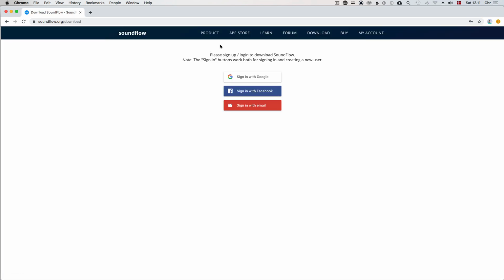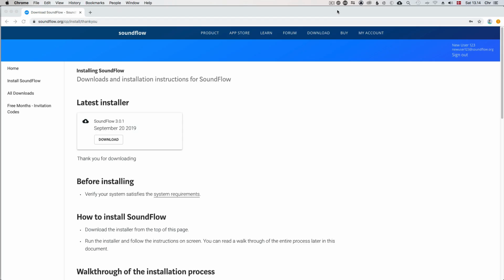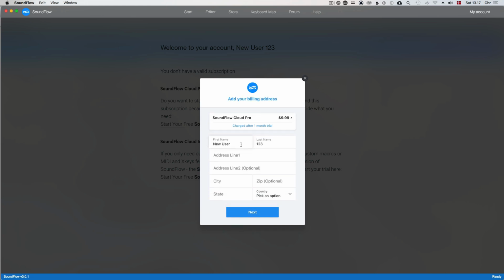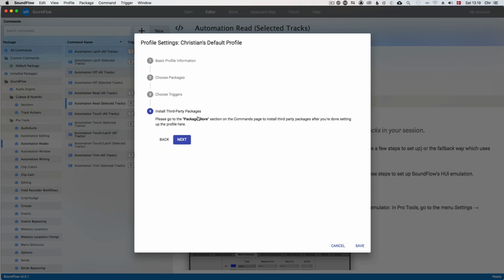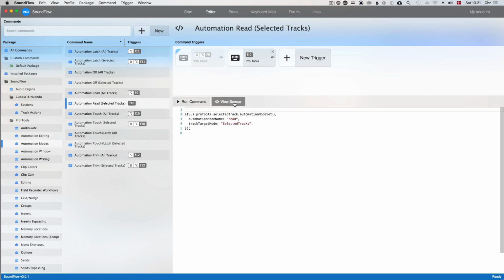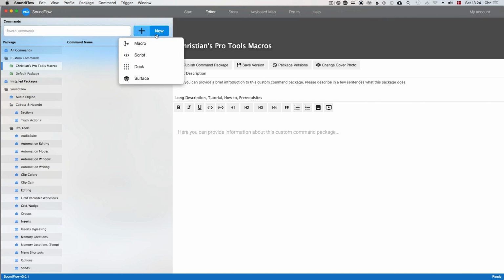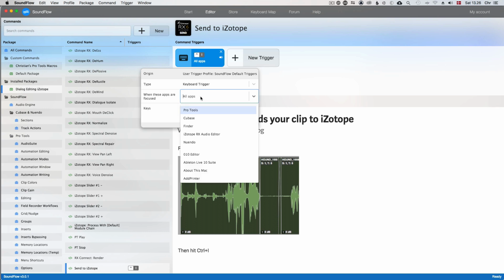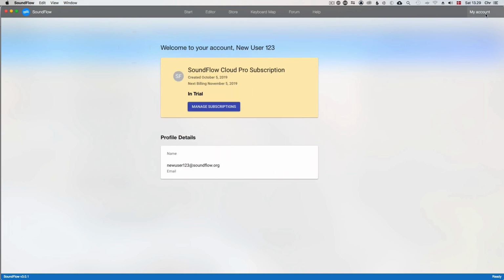SoundFlow Installation & Getting Started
This video is a detailed walkthrough of the installation process of SoundFlow.

It walks through how to install, create profiles, assign triggers and create new macros.

It also explains some of the most important elements of the SoundFlow UI, and how the Forum works.